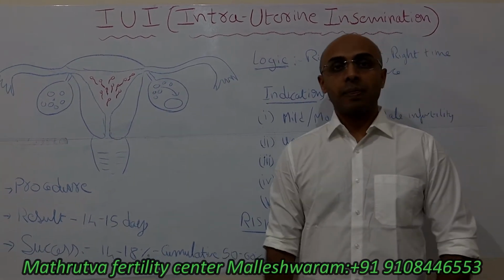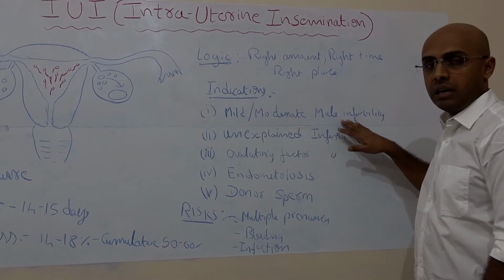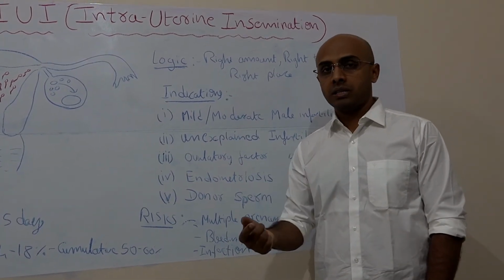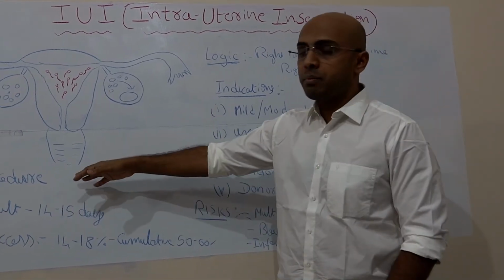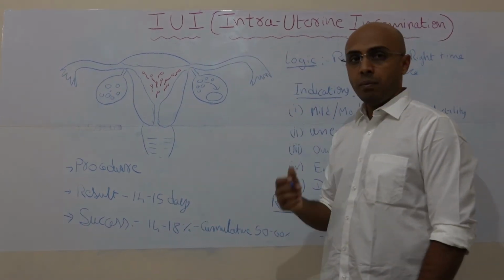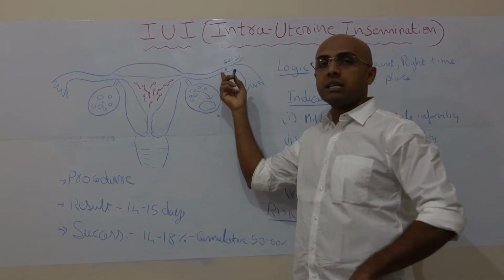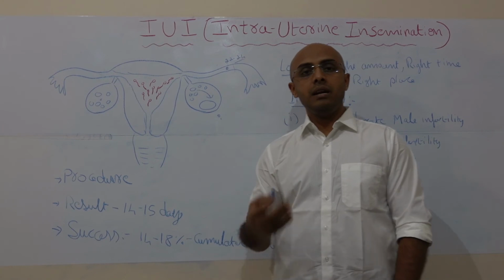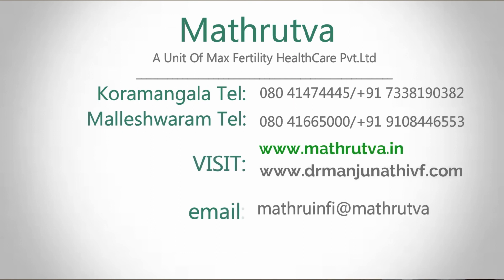IUI Treatment in India | Explained By Dr.CS Manjunath - Mathrutva Fertility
Intrauterine insemination (IUI) — a type of artificial insemination — is a procedure for treating infertility.

Sperm that have been washed and concentrated are placed directly in your uterus around the time your ovary releases one or more eggs to be fertilized.

in this Video Dr. C.S Manhunath explains the process, sucess Rate and plan for having an IUI Treatment in India.

Mathrutva Fertility Centre (A Unit Of Max HealthCare Pvt. Ltd) is well-known Fertility Treatment centre established in Koramangala, Bangalore in the year Mathrutva has a national and international recognition for infertility-related treatments and IVF services. We have now expanded our infertility treatment services into six different locations of India Koramangala and Malleswaram in Bangalore, Hosur in Tamil Nadu, and Tirupati, Prodattur and KURNOOL in Andhra Pradesh (AP).
The primary objective of our infertility centres is to offer high success rates with low-cost IVF infertility treatments under one roof. We offer our 10+ years of experience, expertise and cutting-edge reproductive technologies in the area of infertility and treatment plan designed for individual needs.